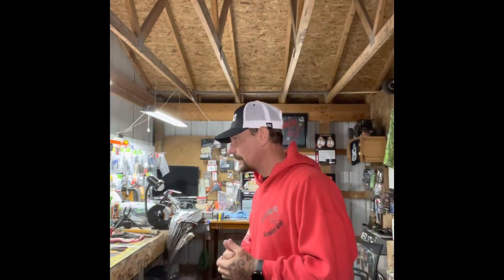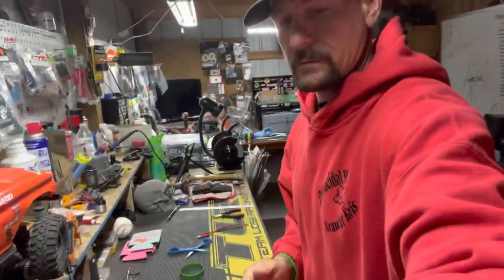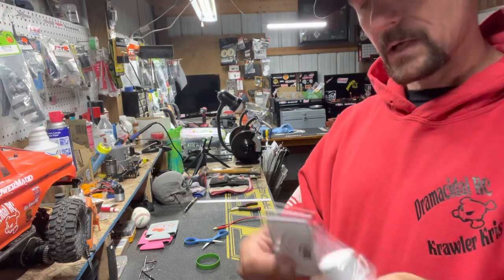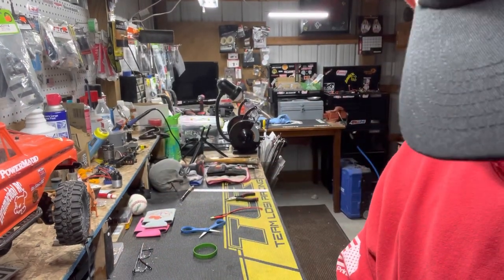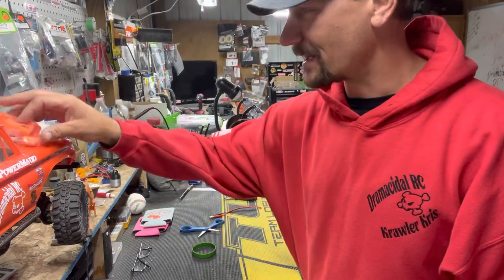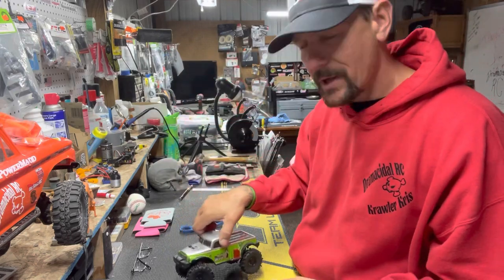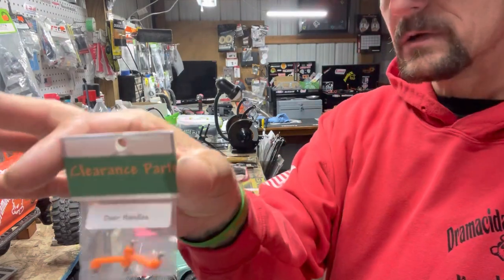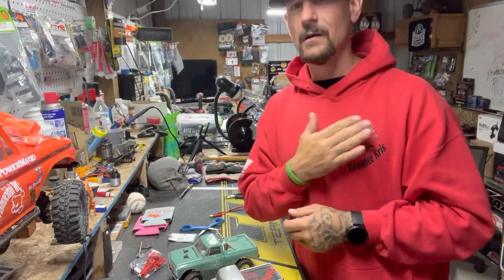Scale accessories by crooked mitten my first review 😁💯💯🤙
rcaddict Dramacidal Rc going big y’all 😁💯💯🤙